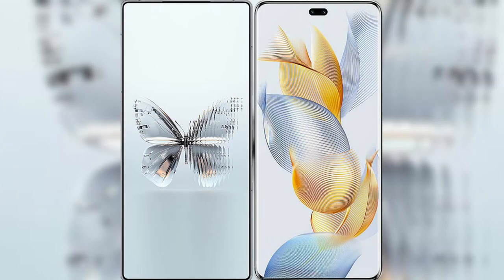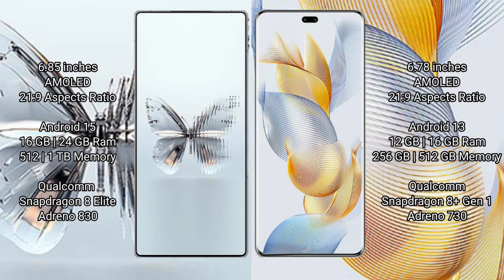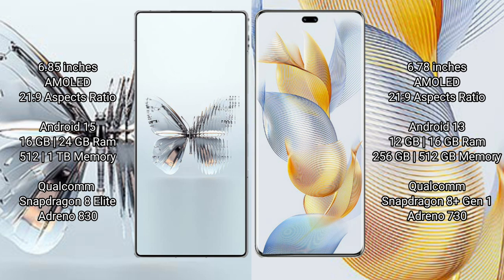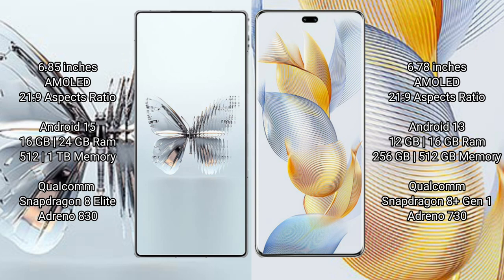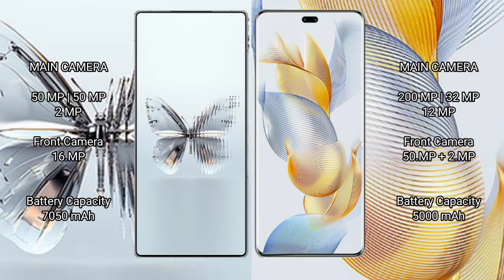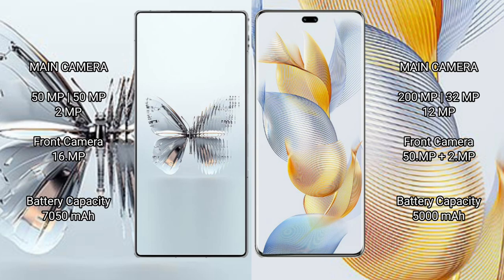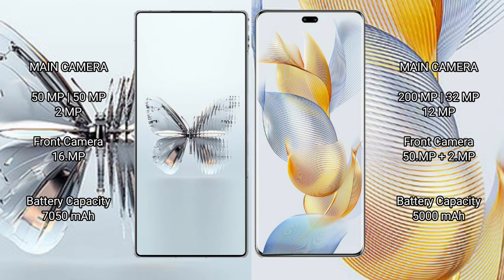ZTE nubia Red Magic 10 Pro Plus vs Honor 90 Pro